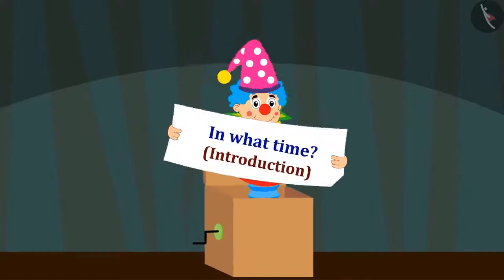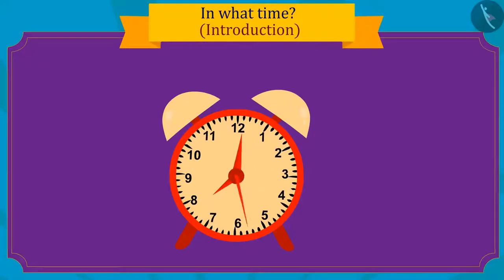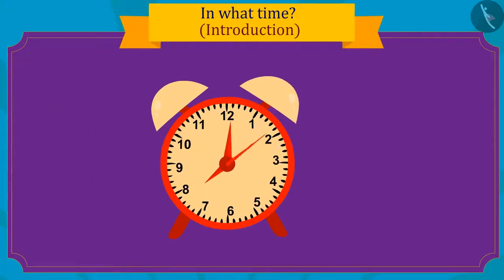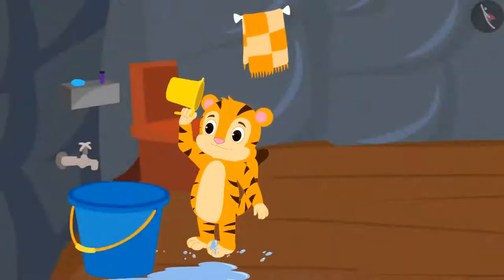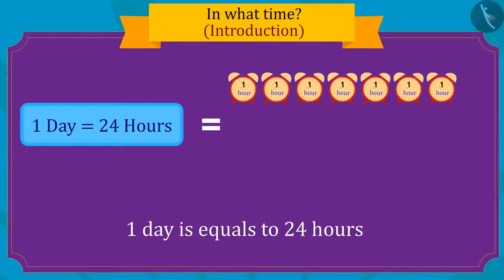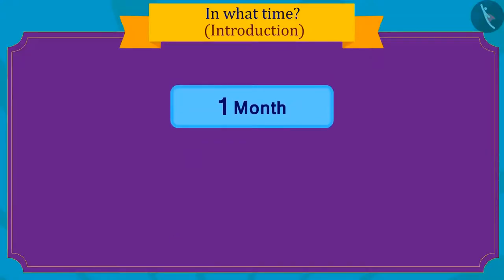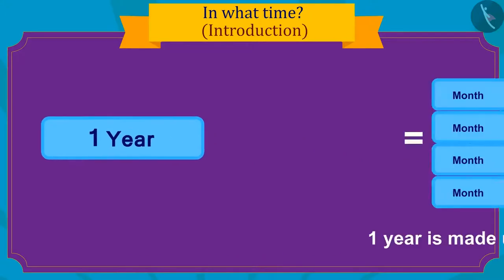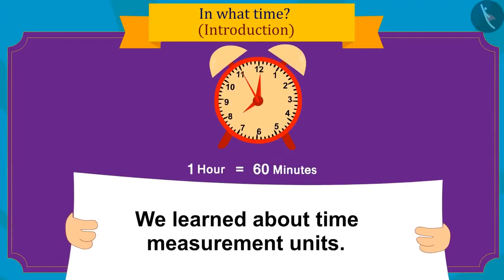Duration of Events | Part 1/3 | English | Class 3